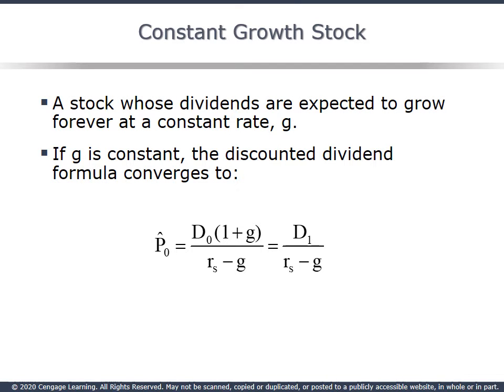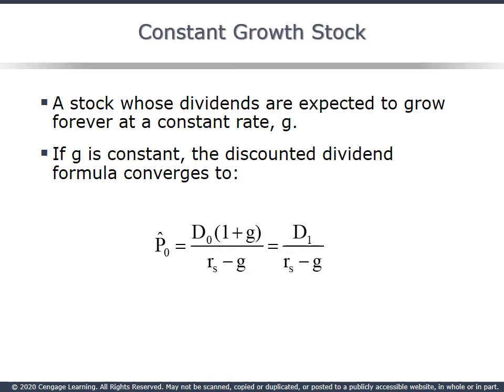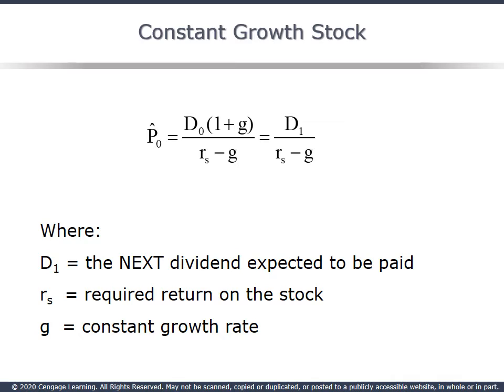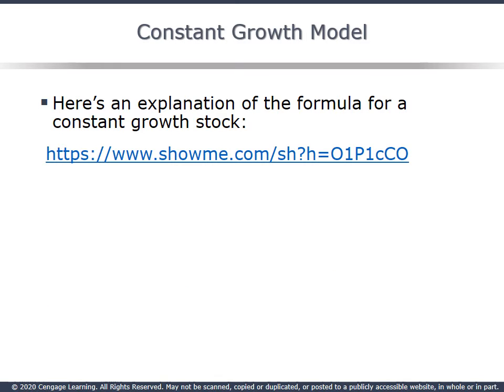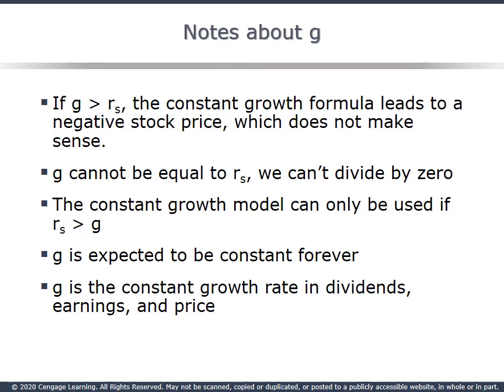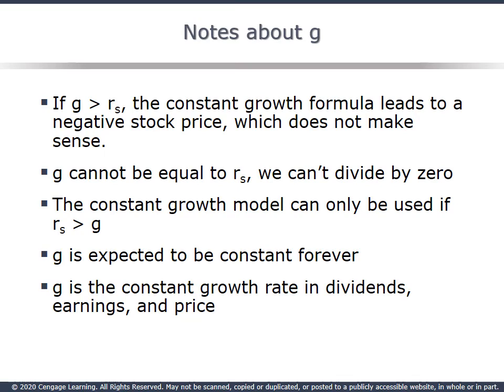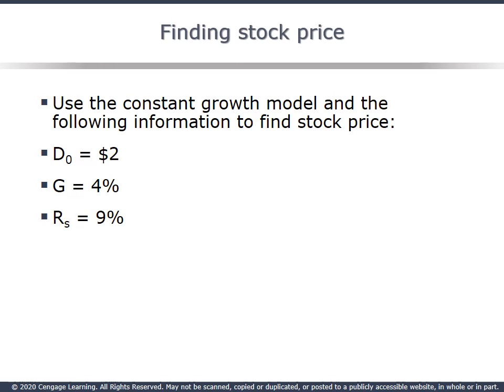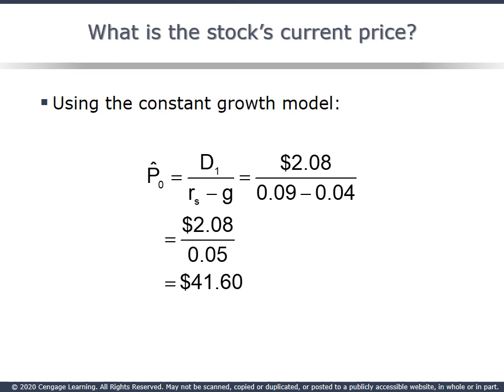constant growth model